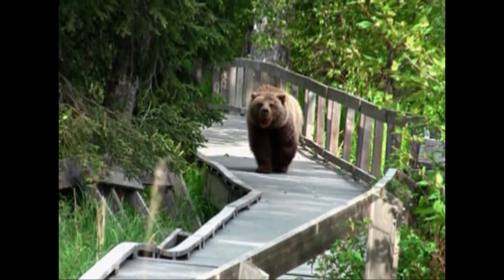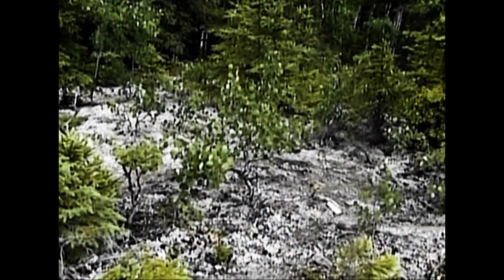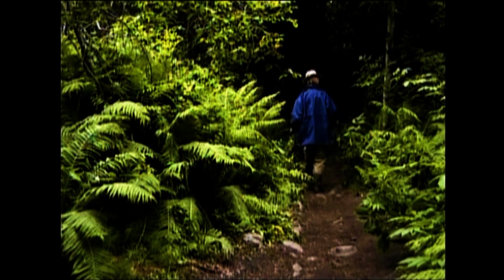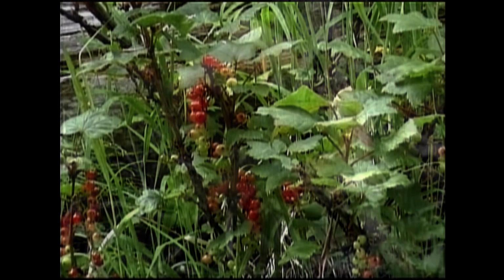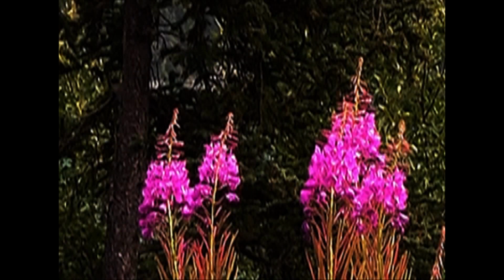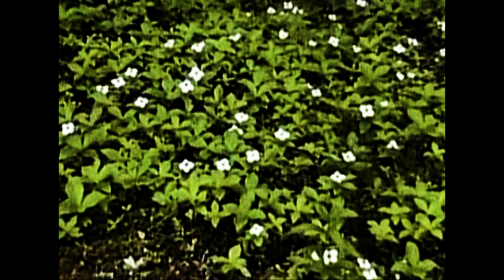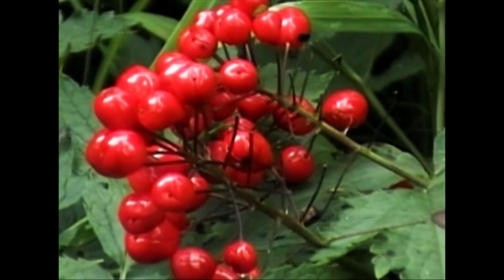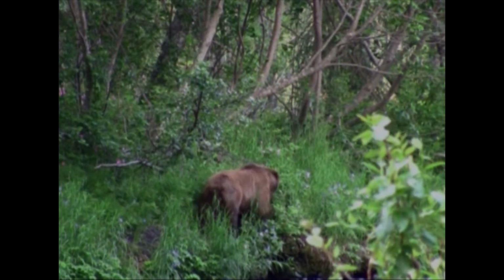A Walk in Alaska ... Spellbinding Things You Won't See on a Cruise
Shows  face-to-face encounters and up-close scenes - mammoth moose and bear, tiny spruce grouse chicks - bright red berries, vivid snow-capped peaks -gold rush trails, trout-filled streams - brilliant poppy blossoms, vibrant color and hue